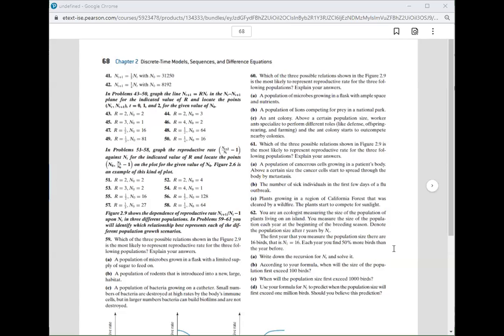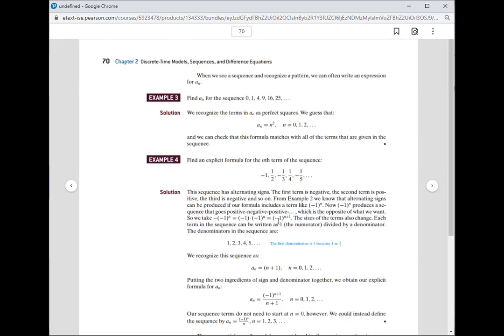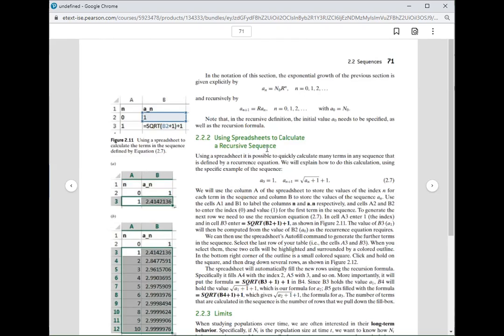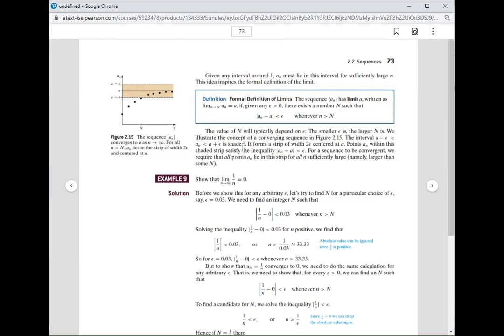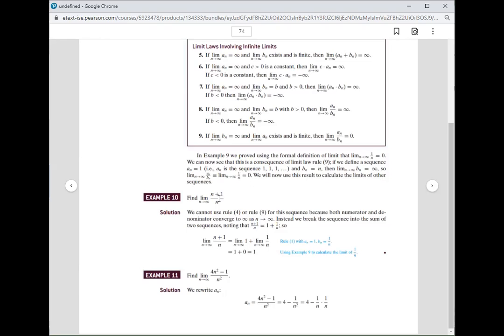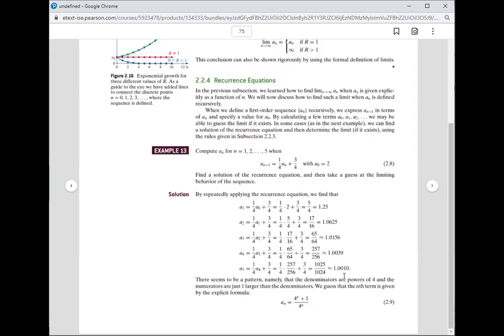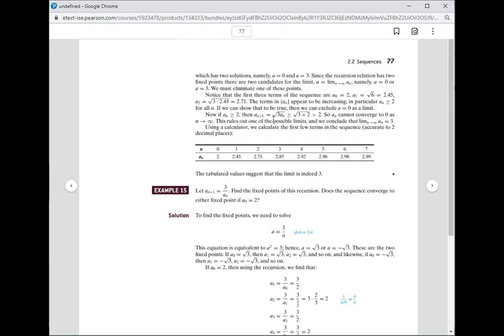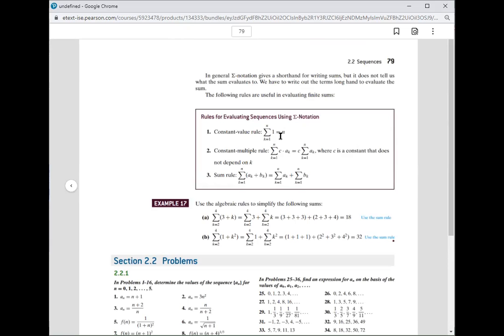MATH 2413 Calculus I Section 2.2 Lecture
Lecture for Section 2.2 from the textbook: Calculus For Biology and Medicine 4th Edition
Author(s): Neuhauser, Claudia | Roper, Marcus
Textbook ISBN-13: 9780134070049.